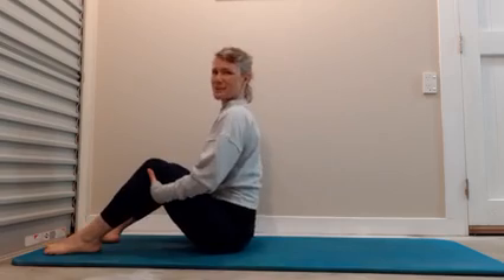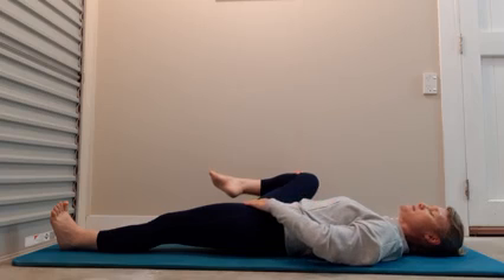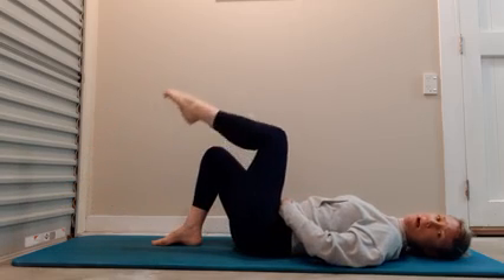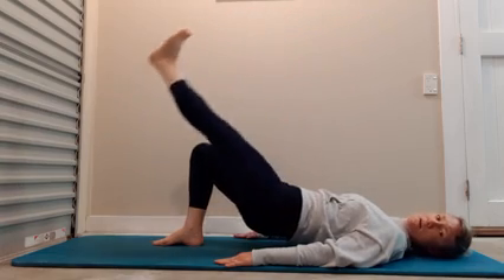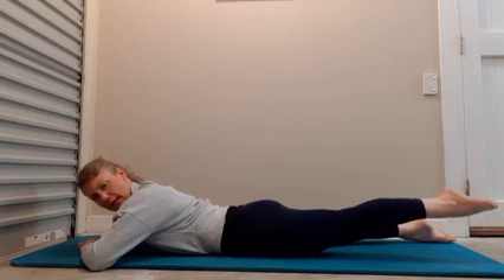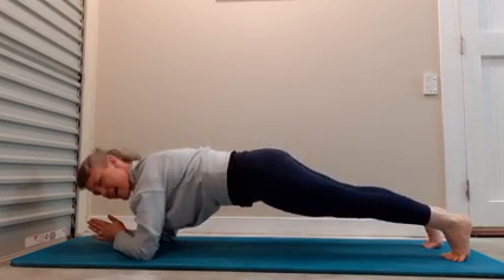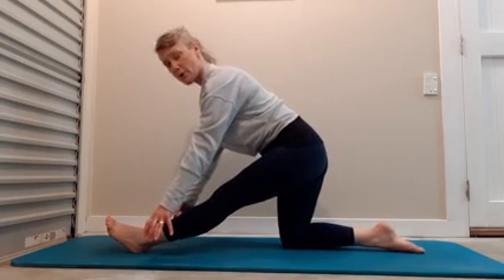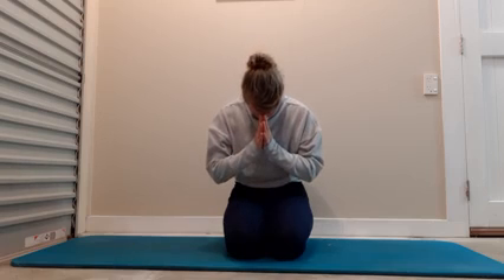Day 14: Healthy hips.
Great if you have tight hips and need to move the hips mindfully. Great for beginners. Please consult doctor if you have any major injuries or early stages of pregnancy before doing this class.